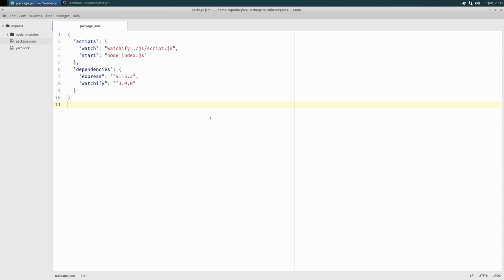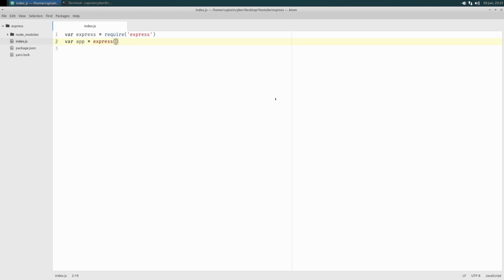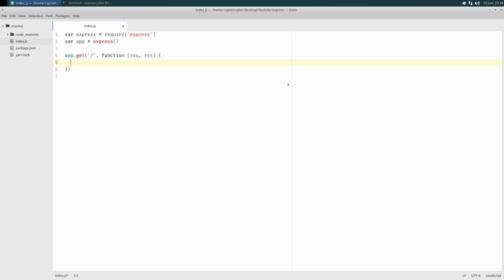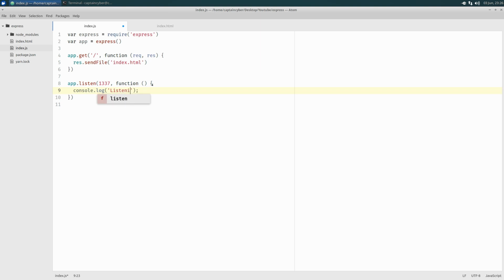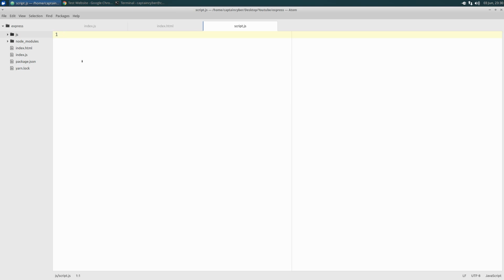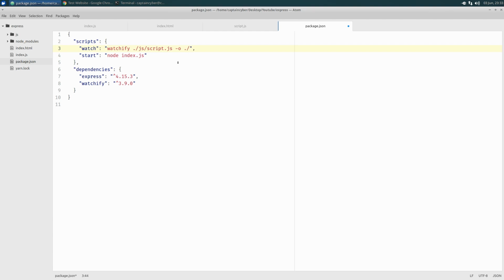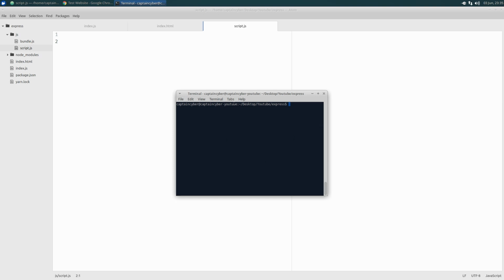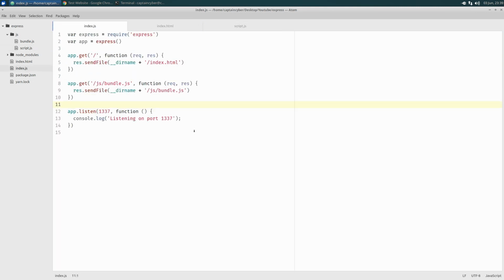Javascript Libraries: Express And Browserify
In this video I show you how to use the Express Javascript library. We create a web server and use Browserify as well.